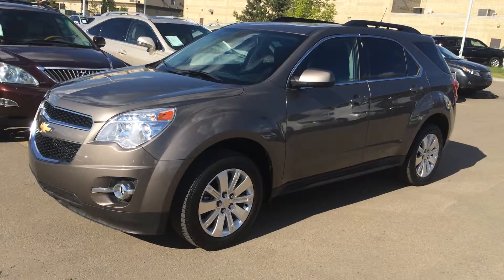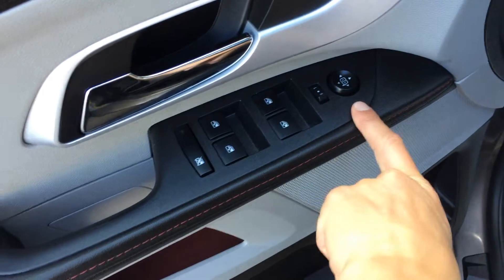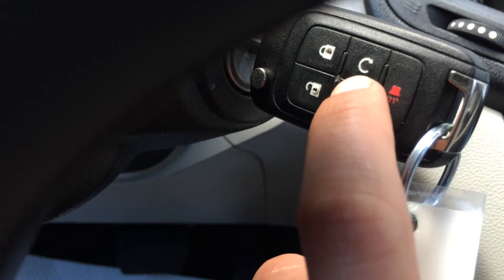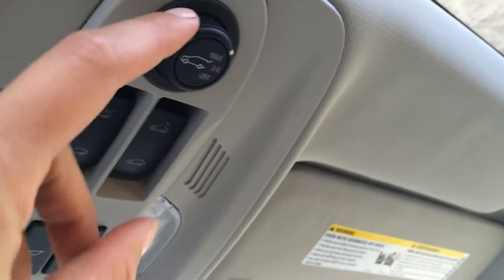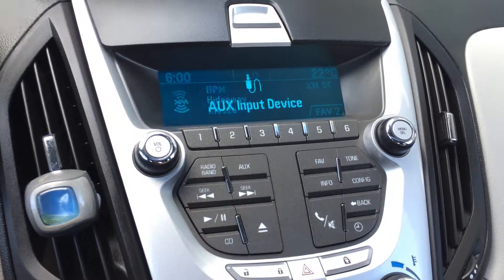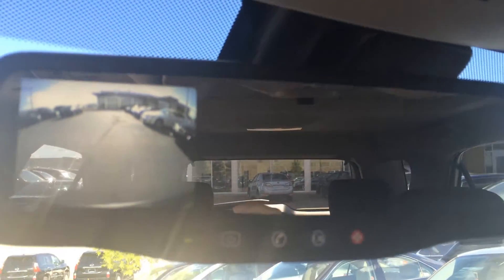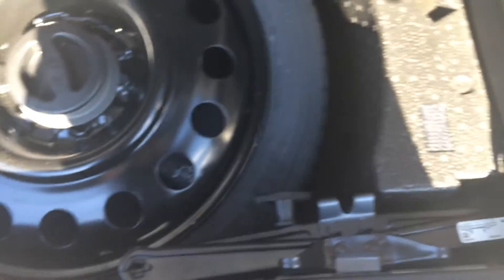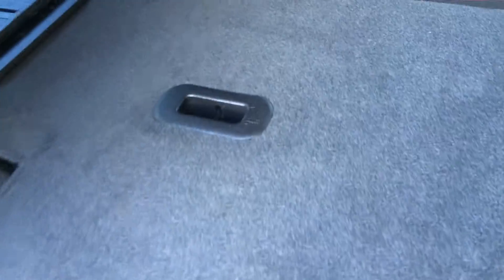Pre Owned 2010 Chevrolet Equinox LT AWD 4dr - Fort McMurray, Alberta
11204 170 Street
Edmonton, Alberta
T5S 2X1

This is a 2010 Chevrolet Equinox AWD 4dr 2LT with 6-Speed A/T transmission Brown[GHA,Mocha Steel Metallic] color and Jet Black/Light Titanium interior color.  This video is recorded and uploaded by cDemo Mobile Inspector